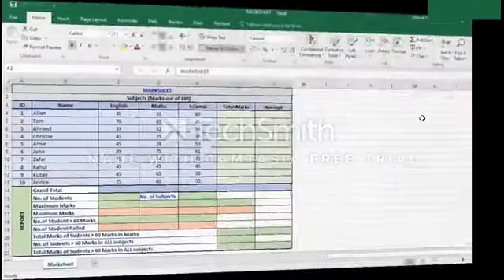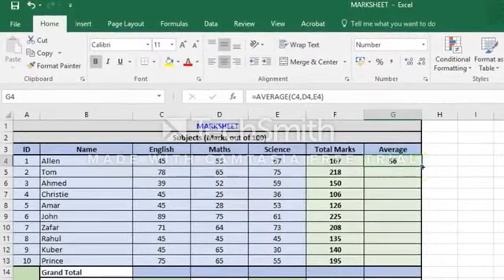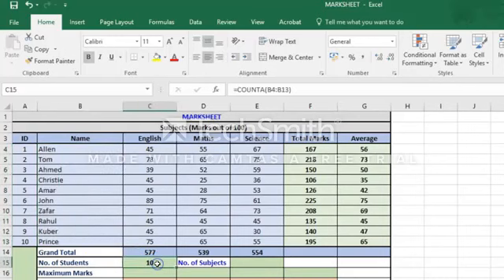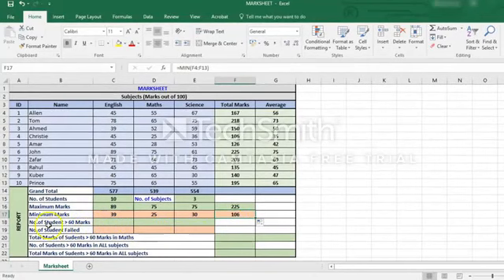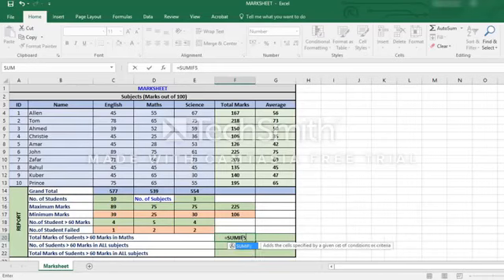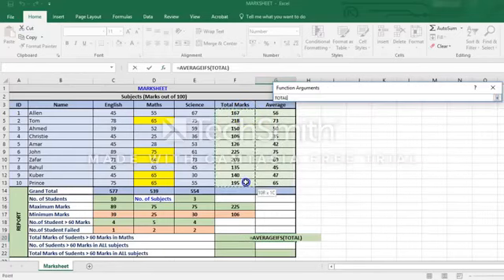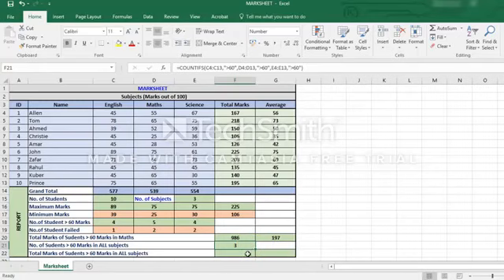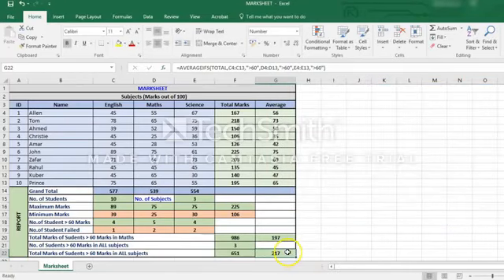Microsoft Excel Amazing Tricks Ever... ( How To Prepare DMC In Excel..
In today video you can learn Sum , Count , Max , Min and more tricks and methods...
And most important functions in Excel .